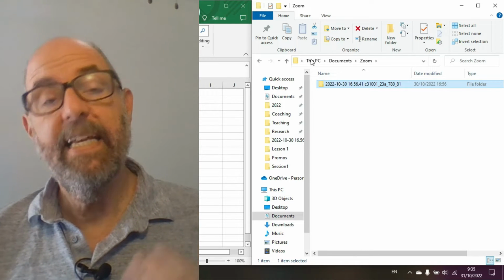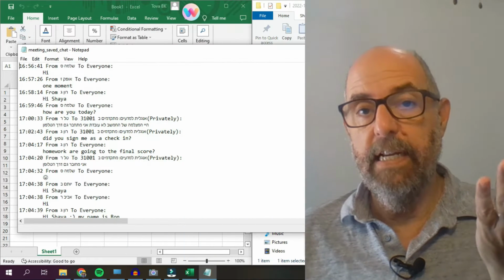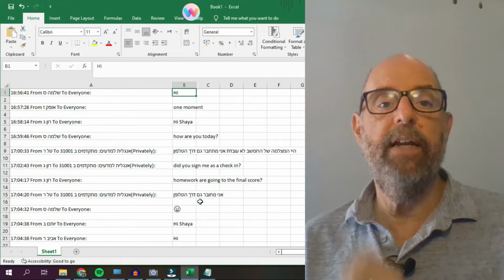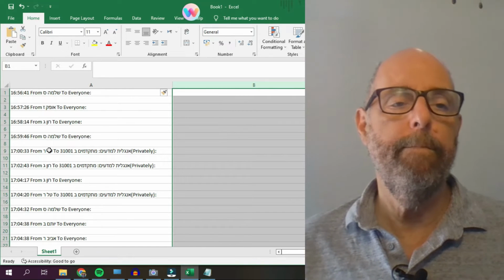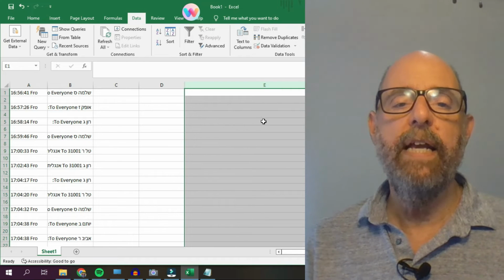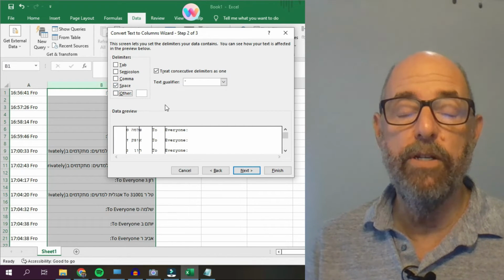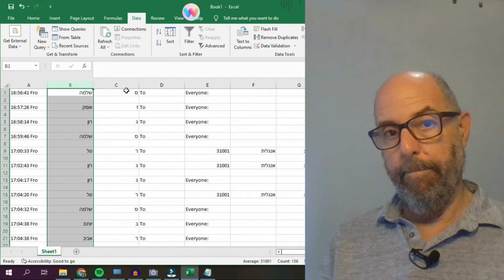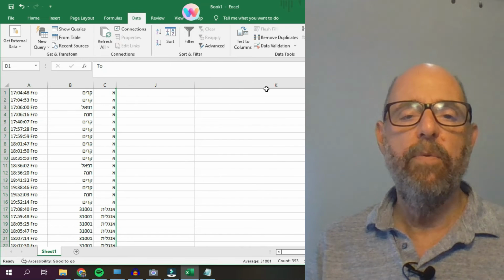Attendance from Zoom chat